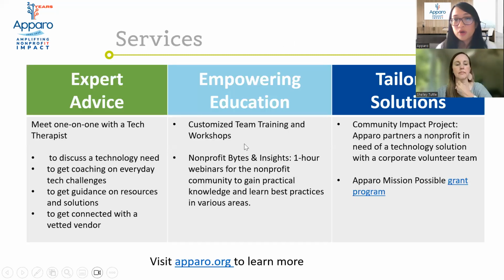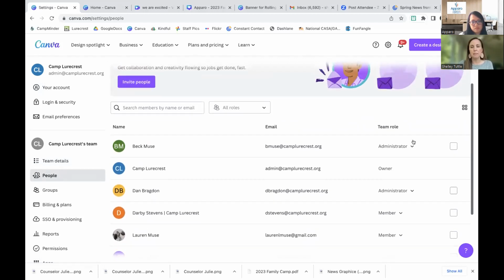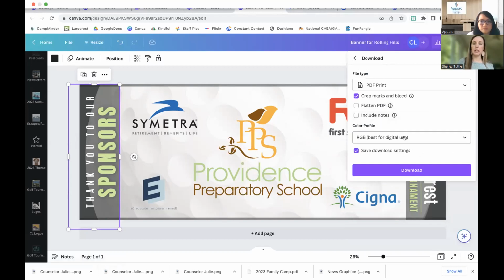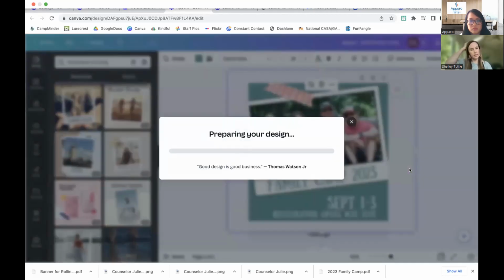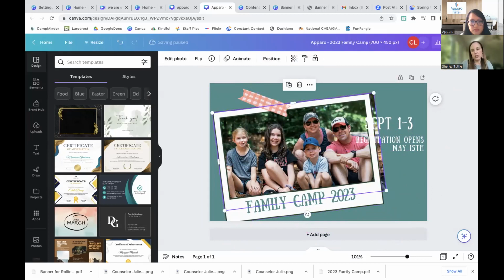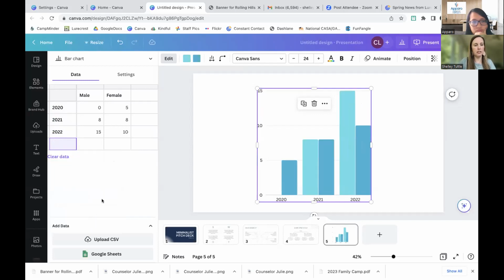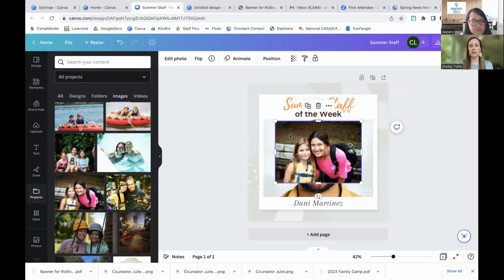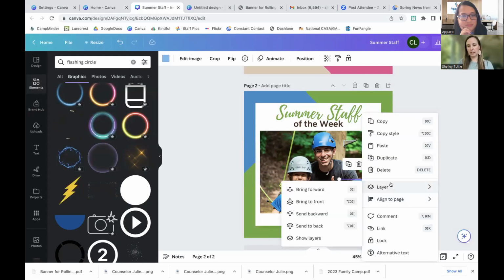Canva Tips and Tricks Webinar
Enhance your Canva content – tips for creating attention-grabbing designs, including flyers, reports, and more to amplify your nonprofit mission.